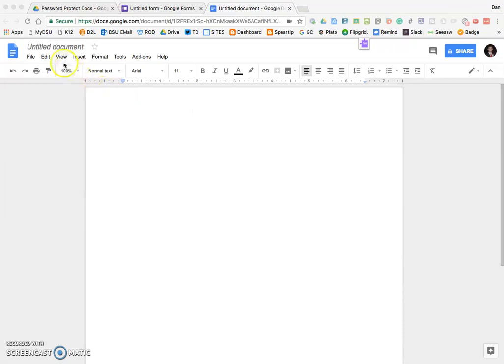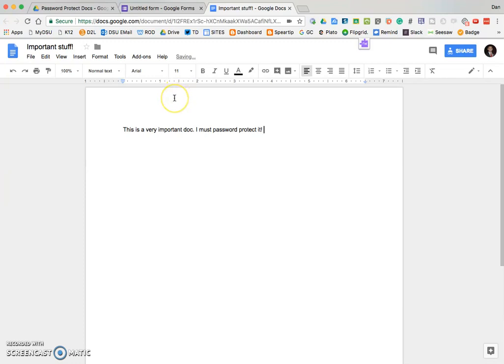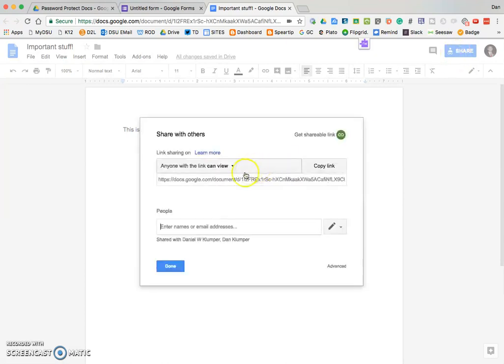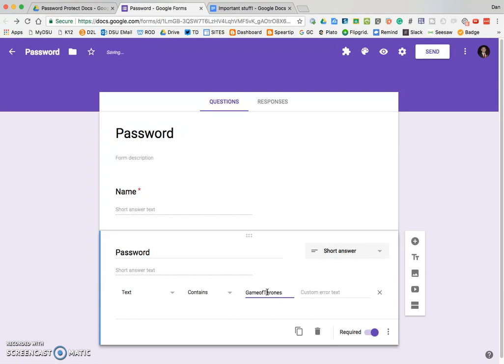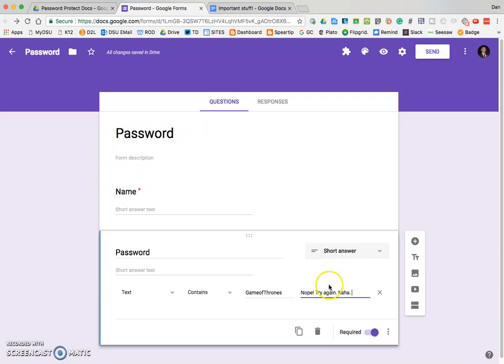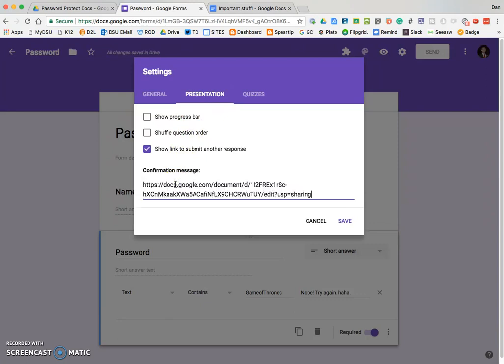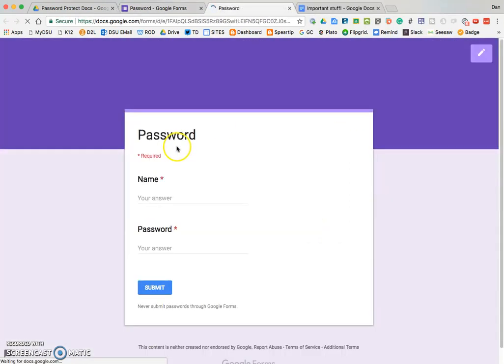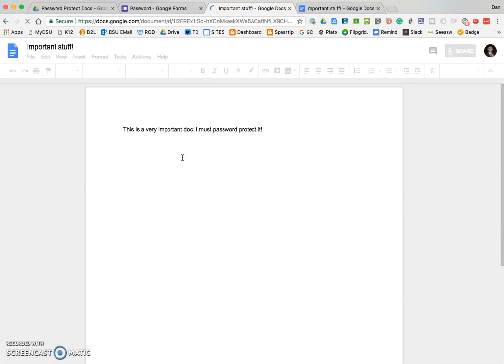Password Protect Google Docs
Learn a quick and easy way to password protect a Google Doc.